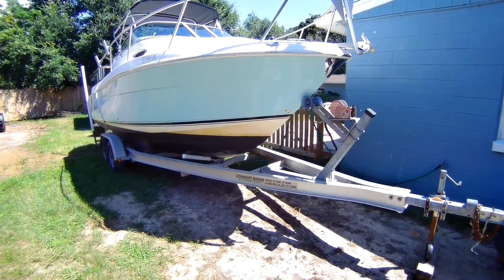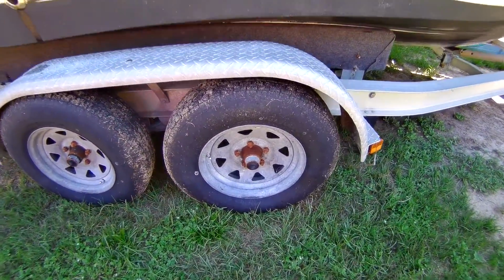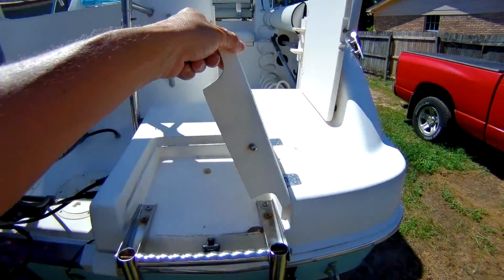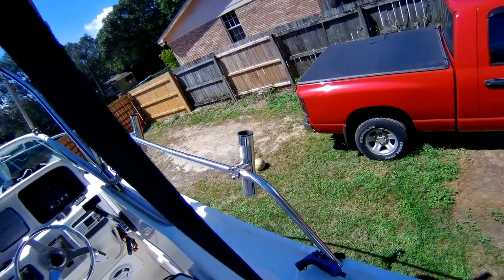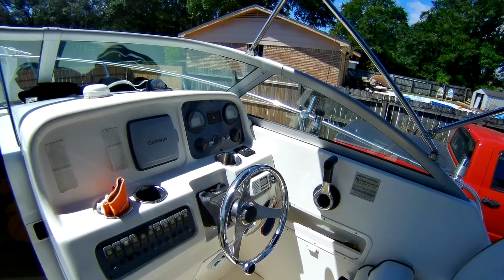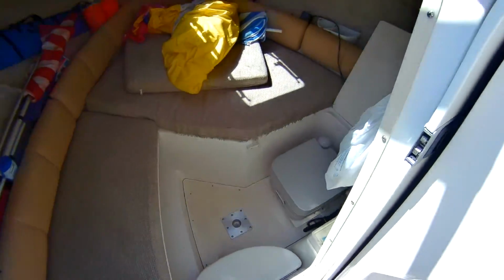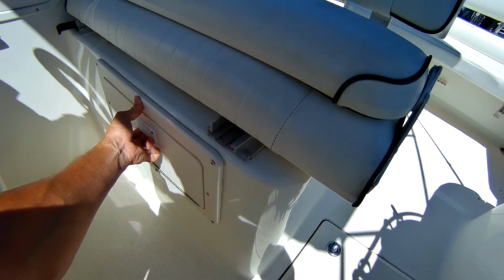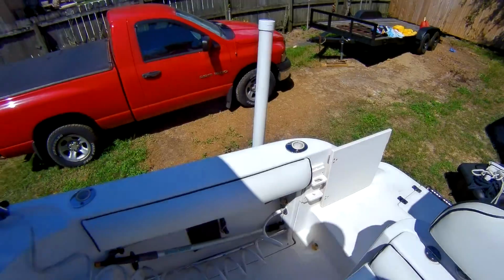2005 Robalo 225 - For Sale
Great boat!  We still use it nearly every nice day and weekend.  Trim tabs.  Has 10 rod holders and fish clean station.  120 gallon fuel tank.  22.5 feet in length.  ~4,500 pounds dry.  Yamaha 225 4-stroke with 650 hours with routine maintenance performed.  Large built-in ice/fish box.  Livewell.  Drink cooler built-in.  Freshwater sink.  Chartplotter/depth/fish finder.  Saltwater and freshwater washdown.  Stainless boarding ladder.  Swim platform.  V-berth with Porta-Potti.  Bimini.  VHF.  Stereo with Bluetooth.  Aluminum tandem axle trailer with new tires.  11 cup holders!  LED lighting in cockpit.
 Battery charger to keep both batteries topped off.  Bimini.  Fuel/water separator.  Clean title.  Currently financed with USAA.  Asking $26,000.  Sea-trial only after $1,000 refundable deposit.  Owner is USCG Licensed Master Captain.